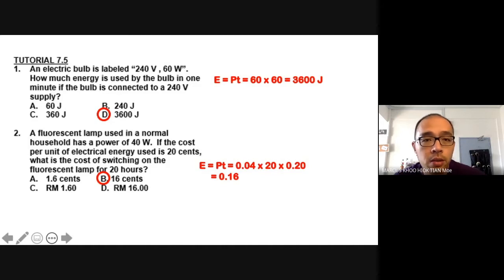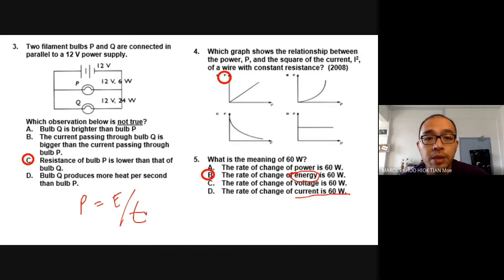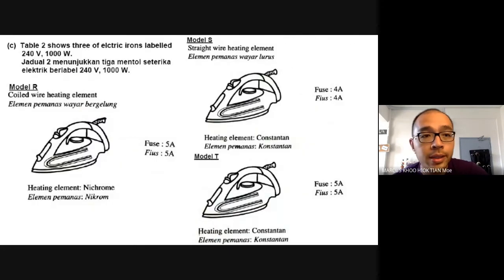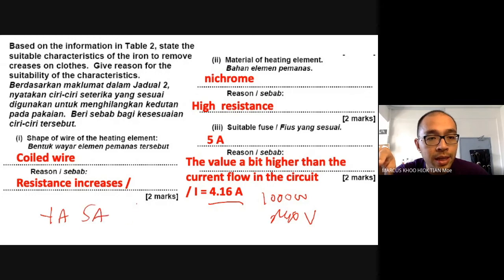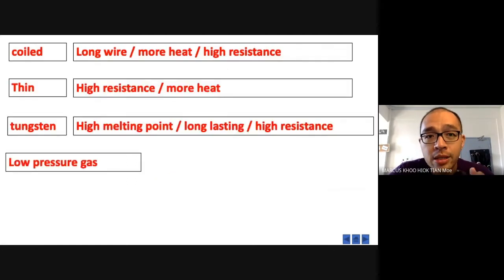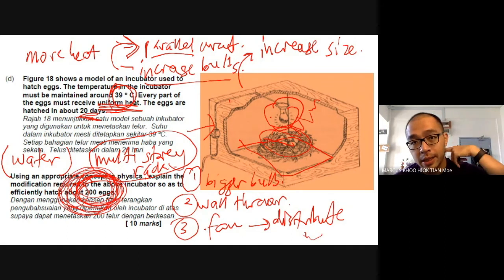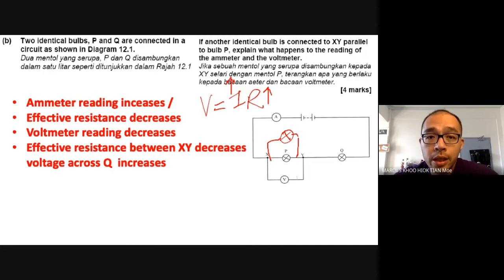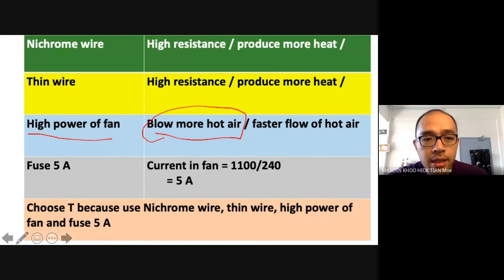Online Classroom Series 2021: Form 5 Physics Electrical Energy and Power (Part 3) 14 July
The final part of this chapter! We look at several exercise questions and problems involving electrical energy and power.

See you after the break!

Remember: Reducing electricity consumption is so important! Let's play our part.